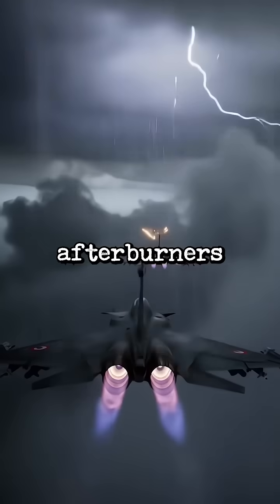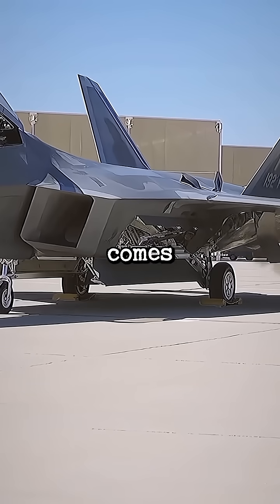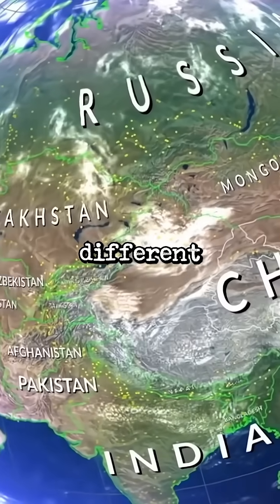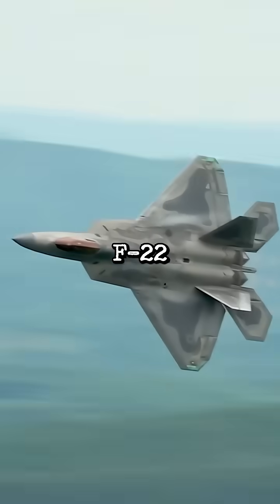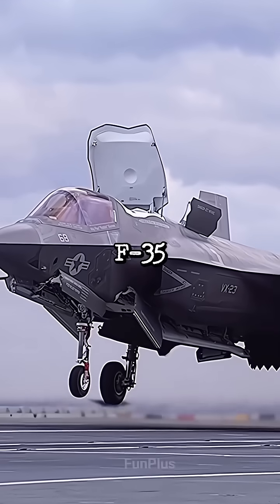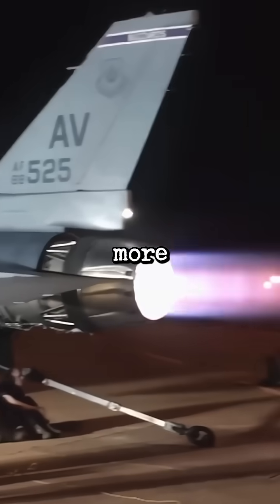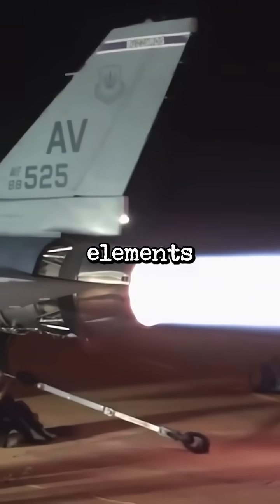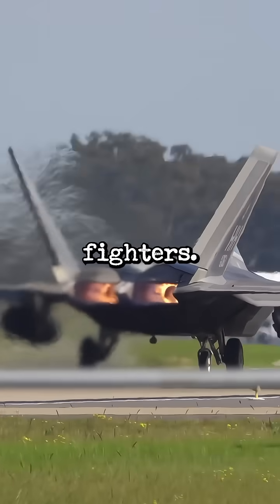Why Do Russian Fighter Jets Have Blue Afterburners?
Ever wondered why Russian fighter jets like the SU-35 or SU-57 have blue afterburners, while American jets like the F-22 or F-35 glow orange? It’s all about engine design, temperature, fuel mixtures, and performance philosophy. This video breaks down the science behind afterburner colors and what they reveal about how different countries build their jets—stealth and versatility vs raw power and maneuverability.